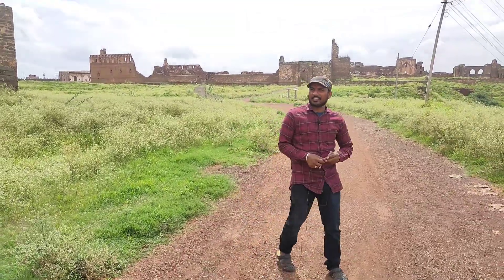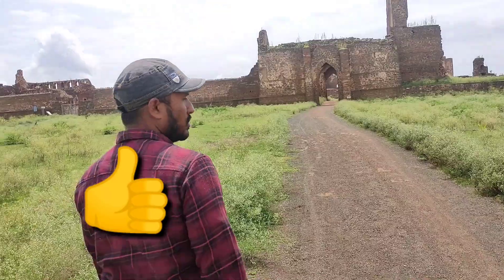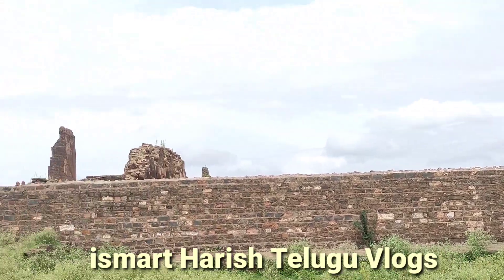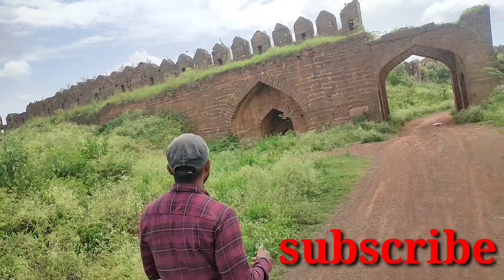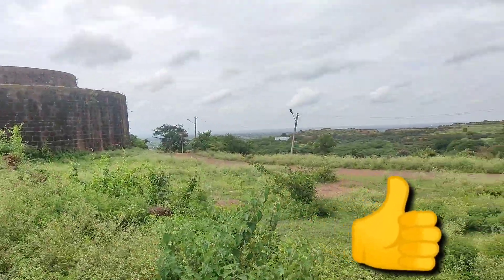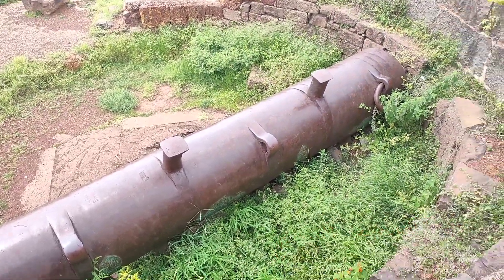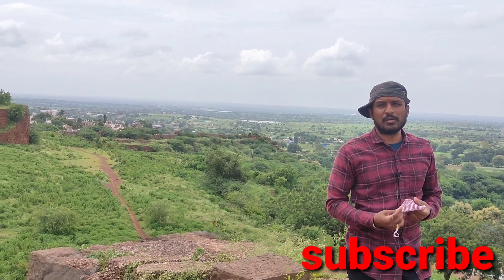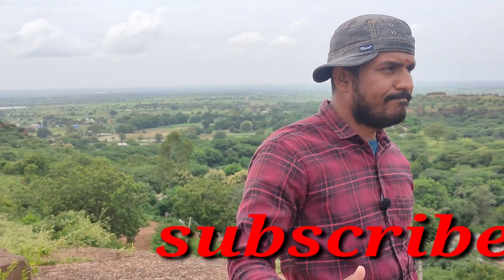Bidar fort ll part 2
A beautiful historical fort in Karnataka state at bidar city 1000 years history.
the border of Telangana,zaheerabad city distance of just 40kms.

Ismart Harish Telugu Vlogs

Hyderabad fort

medak fort

Warangal fort

zaheerabad fort

gandikota fort

forts in India

forts in Andhra Pradesh

top 10 historical forts in India